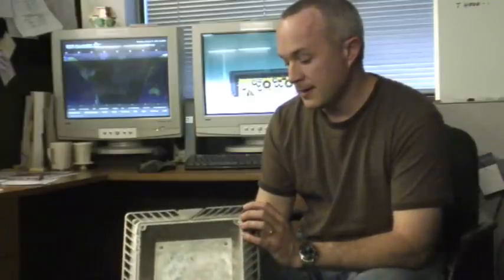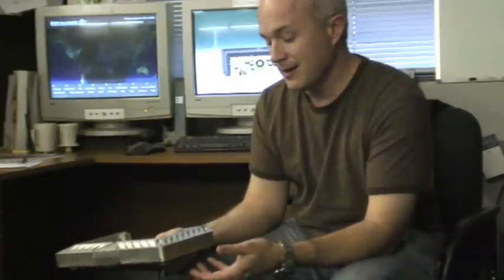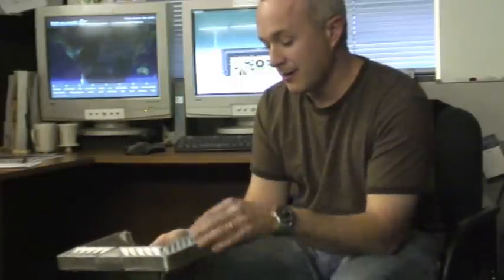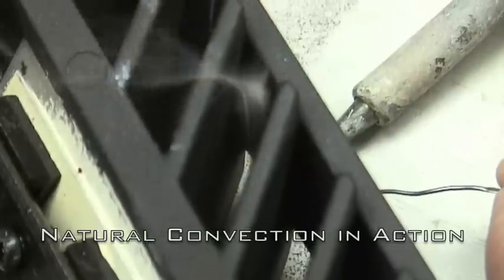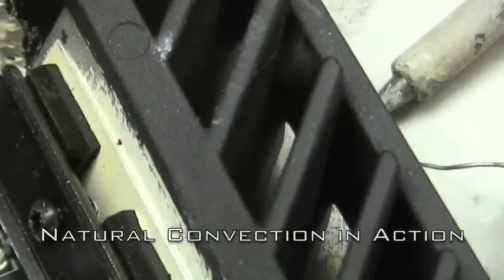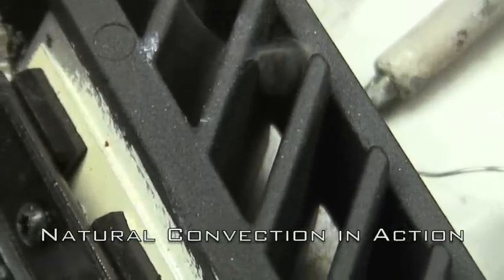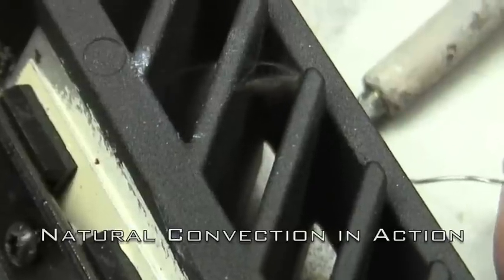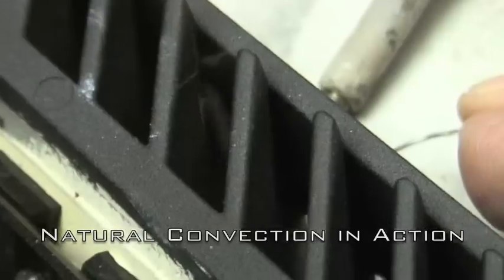Rockford Fosgate RTTi- Amplifier Technology Focused Mass Heat Sink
Rockford Fosgate amplifiers are small and powerful. How can we make so much power in such a small package? The answer is the Focused Mass Heat Sink. Mike Moore the Senior Mechanical Engineer at Rockford will explain how this technology works.